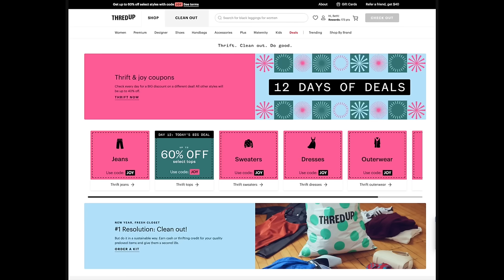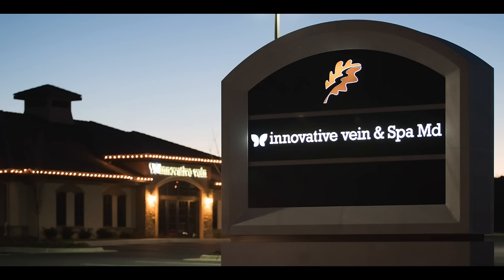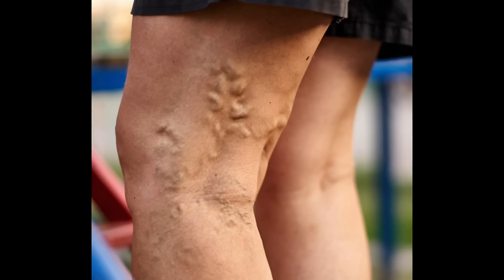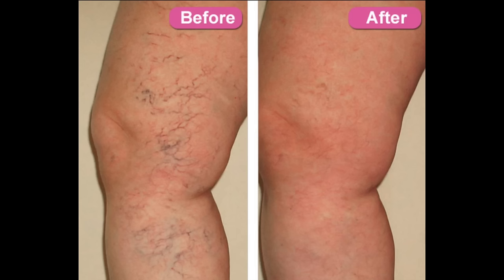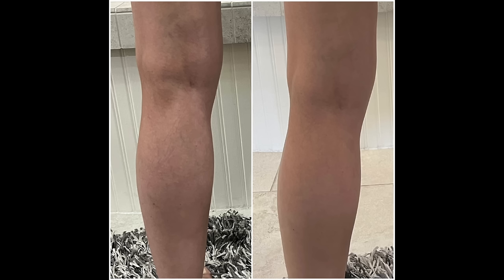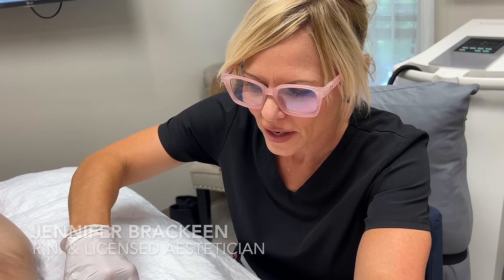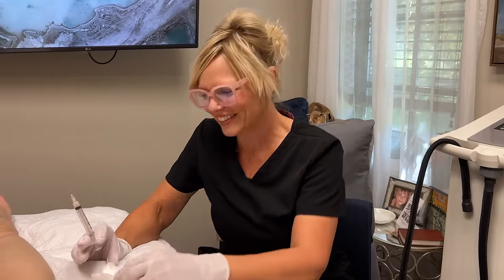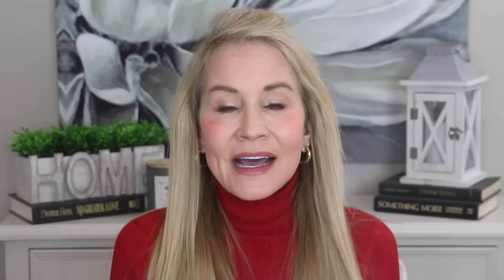FOAM SCHLEROTHERAPY FOR LEG VEINS | I HAD SCHLEROTHERAPY FOR VARICOSE SPIDER VEINS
In this video I share details about my experience getting sclerotherapy on the spider veins in my legs.

If you have also have experience with sclerotherapy, or if you have other things you have done to treat spider veins, I hope you’ll share the information in the comments section below the video. That way we can help each other!  XXOO Beth

💝 PROCEDURE MENTIONED
My Aesthetician for my sclerotherapy:
Jennifer Brackeen, RN
Spa MD at Innovative Vein

💝 TODAY’S OUTFIT
Ralph Lauren Red Turtleneck Sweater in sz Med from:

Cargo Jeans in Blue 02 (my faves) sz sm
Gold Stacked Wide Band Ring
Pavoi Gold Plated Chunky Oval Hoop Earrings
Dream Pairs Chelsea Ankle Boots in Black

💝 MY MAKEUP
Cover Girl Lid Lock Primer
Dr. Brandt Pore Refiner Primer
Urban Decay Reloaded Eyeshadow Palette
Revlon Colorstay Brow Pencil in Blonde
Charlotte Tilbury Powder Liner in Classic Brown
Tarte Clay Play Vol 2 Eyeshadow
City Beauty Beyond Mascara XXXXXX
Charlotte Tilbury Blush in Ectasy
Lancome Teinte Idole Ultra Wear Concealer in 250
Loreal Lipstick in 904 Varnished Rosewood

Face Book: Fifty Plus Beauty